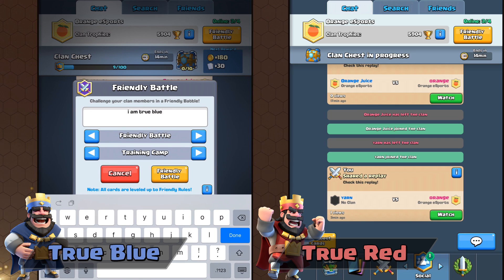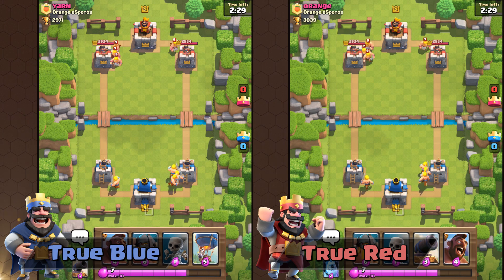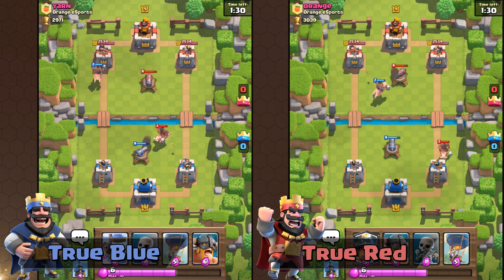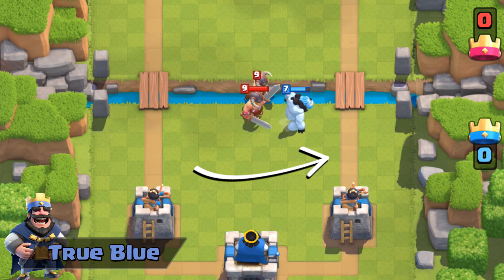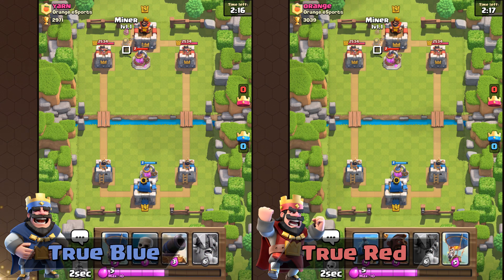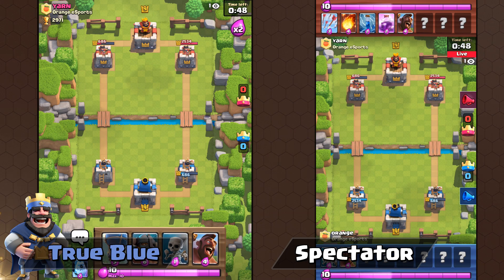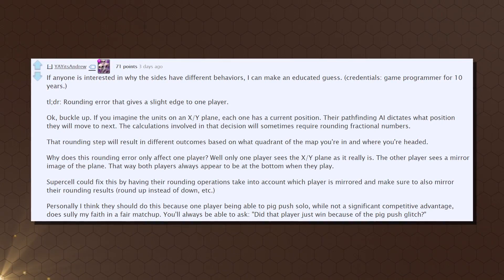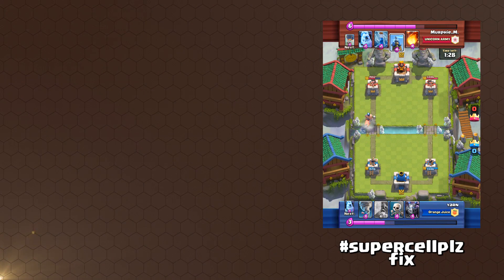Uneven Map Bugs - True Blue & True Red | UPDATE: FIXED ON 3/13/2017!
The map is not symmetrical. Player Blue sees the real map, while Player Red sees a mirror image of the arena. There are a few slight rounding errors that I would consider to make the pathing AI somewhat glitchy, though not a big deal, it doesn’t really influence the outcome of most games. But I would still like to see this fixed supercellplz my OCD...